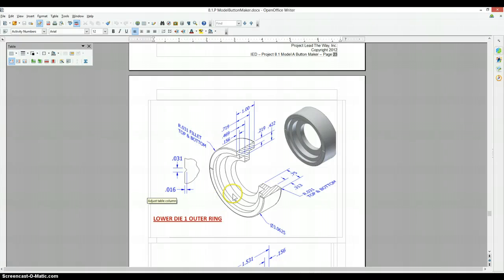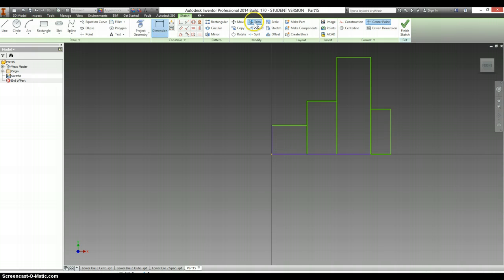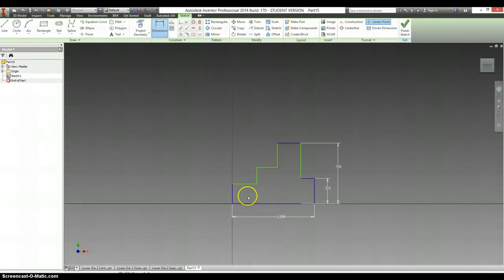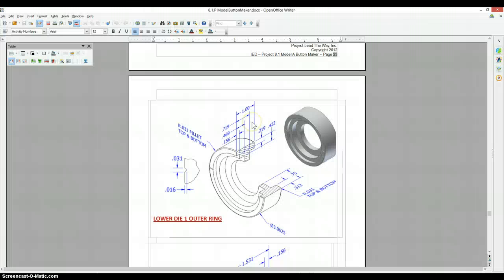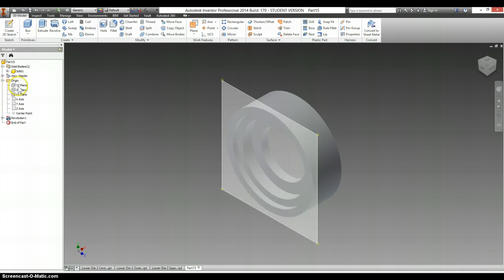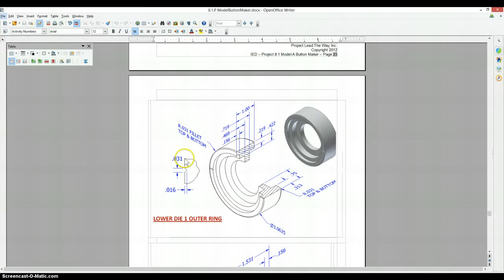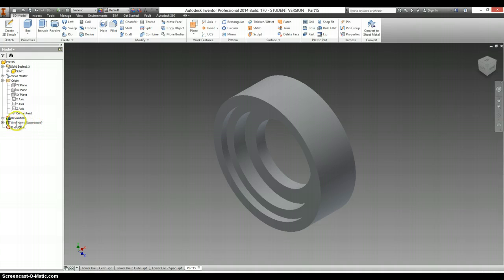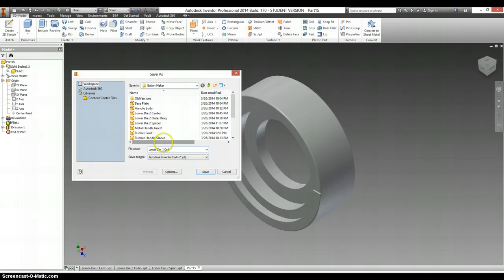Lower Die Sub-Assembly - Lower Die 1 Outer Ring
Modeling the Lower Die 1 Outer Ring for the Button Press Project.